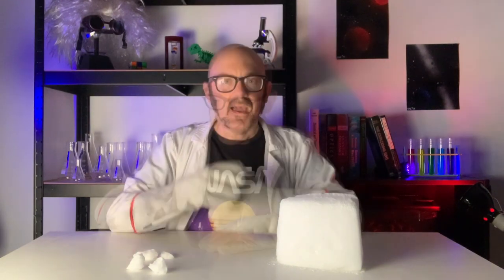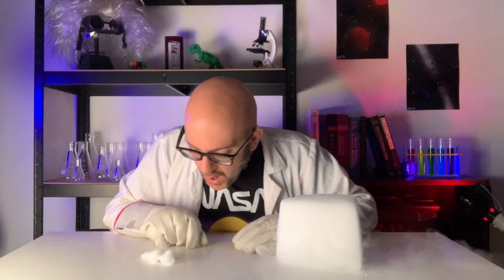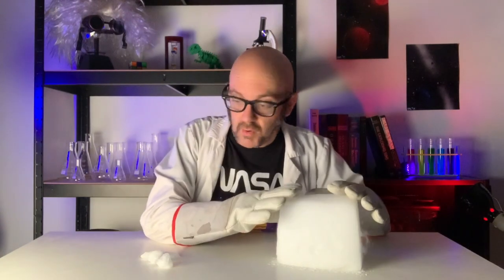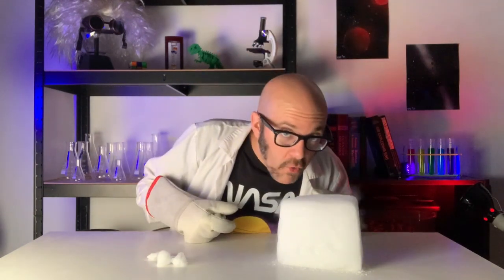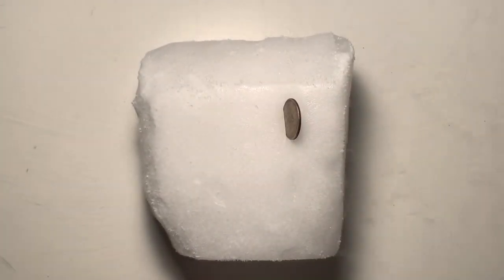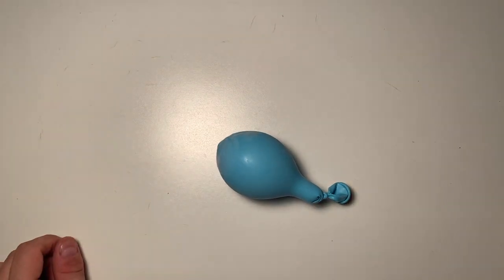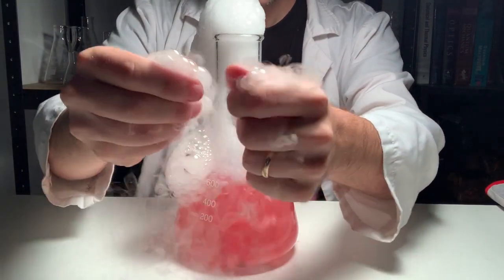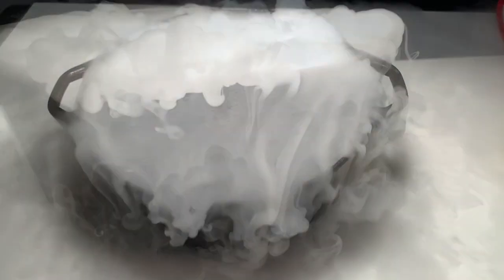Home Science Hackery - Dry Ice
*To skip to the cool demonstrations, go to 5:30*

Just in time for the season of spooky, this episode of Home Science Hackery features everything you need to know about buying, handling, storing, and doing cool tricks with dry ice.

Always observe all safety precautions when handling dry ice.